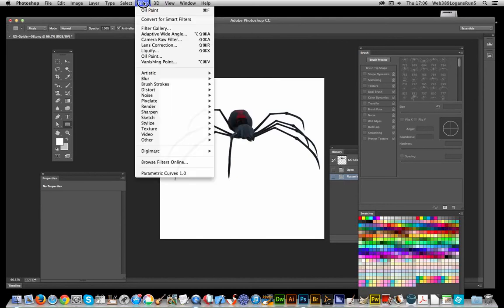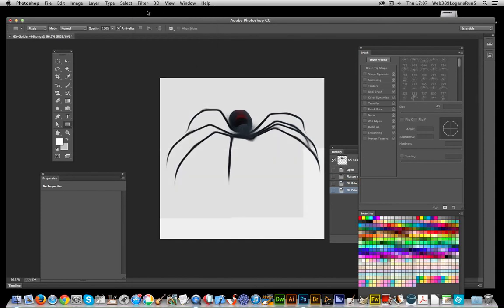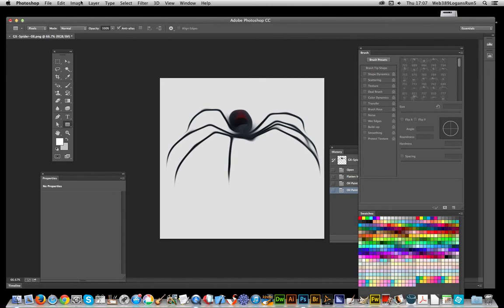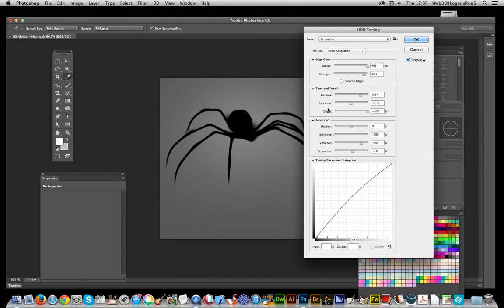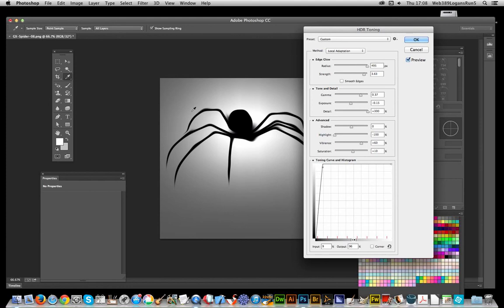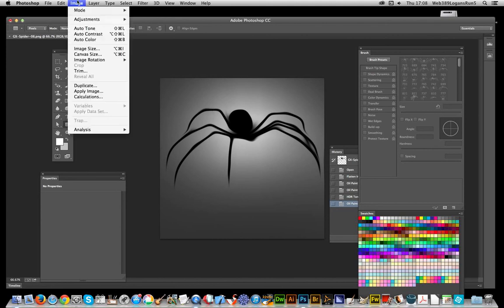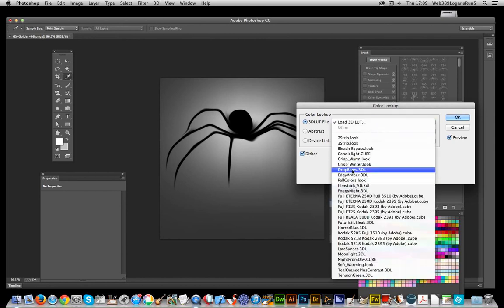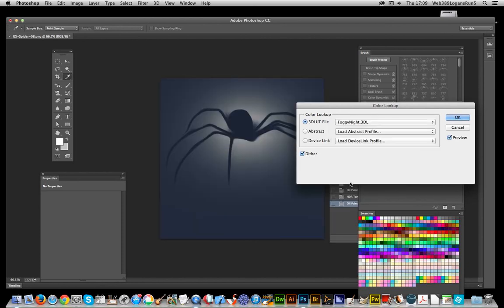Photoshop Spooky Effect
Add a glow to an image in Photoshop CC, in particular, a spooky glow to a spider design.

All the designs in the video are by me / educational video